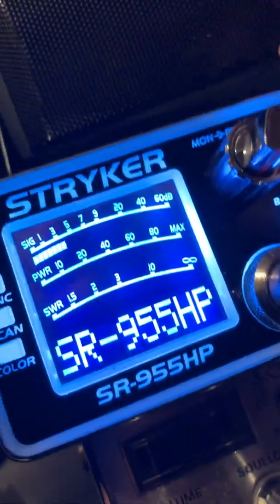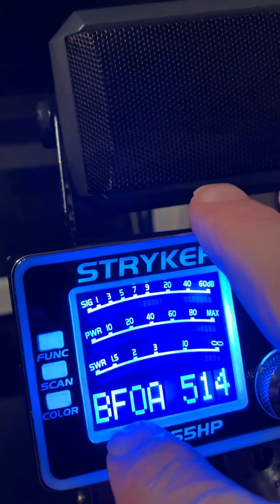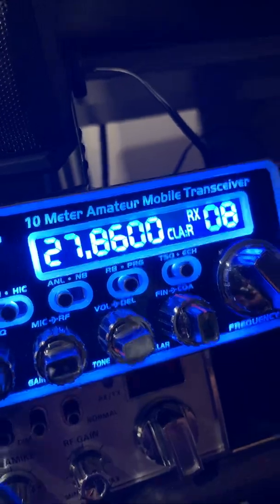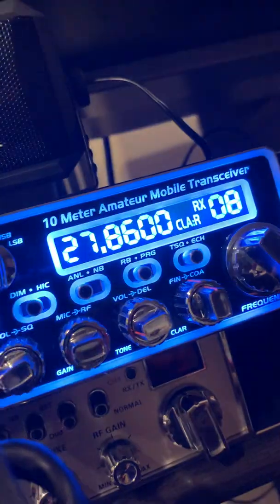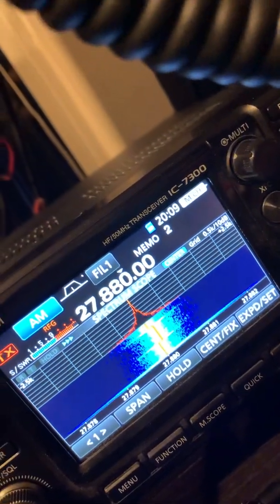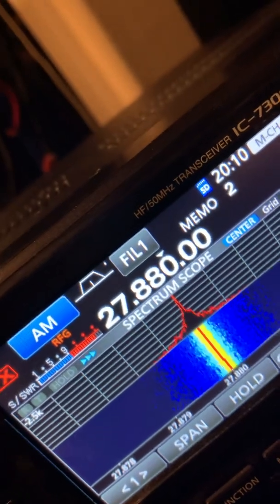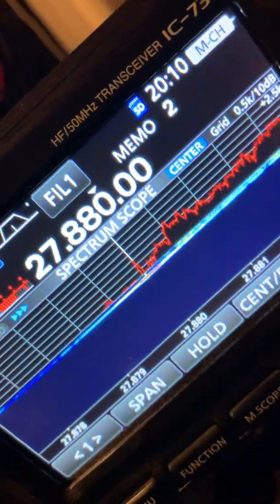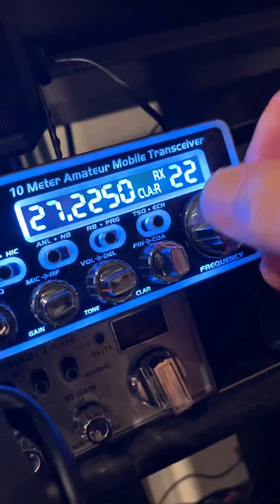Stryker 955 test menu frequency adjust.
Quick video of adjusting Stryker 955 frequency using the test menu.